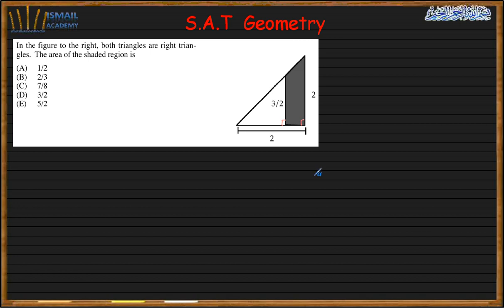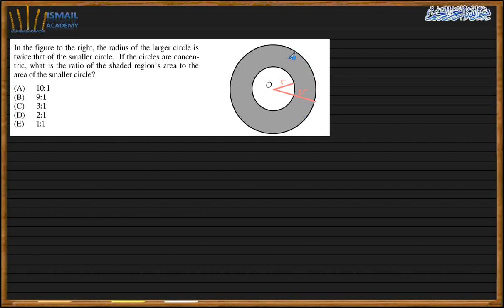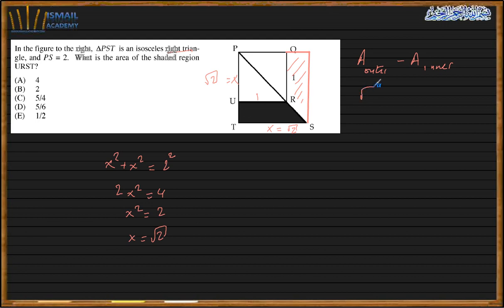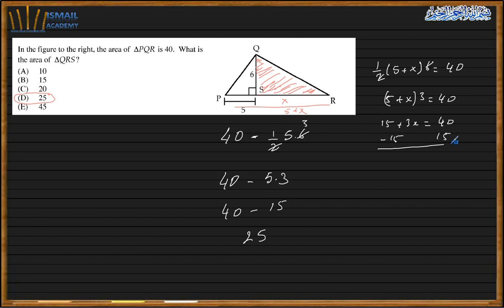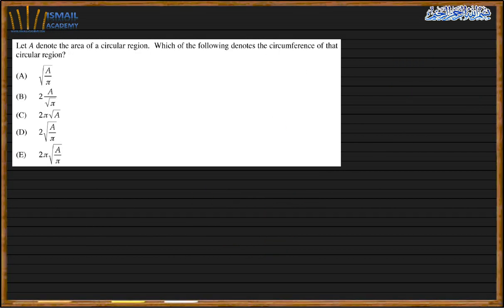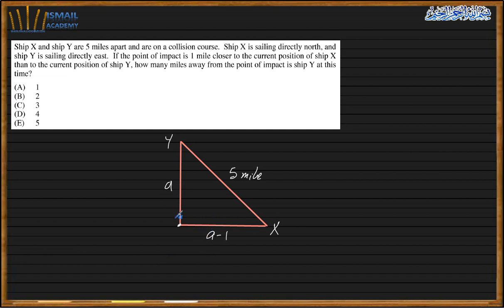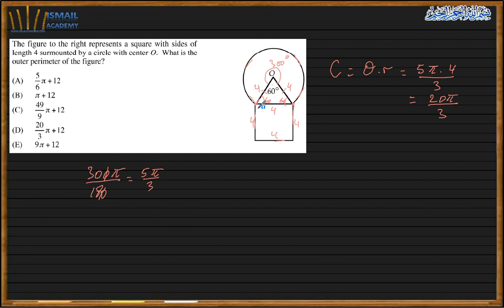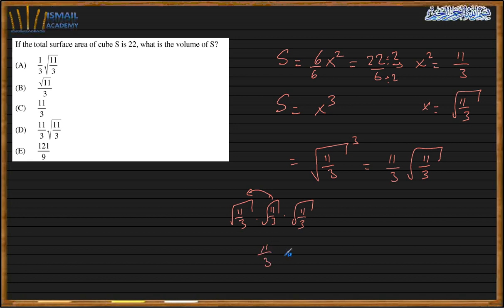SAT Practice 14 Geometry Part II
This video is about SAT Math Practice, it will show you how to solve any SAT math questions related with Geometry
Duration: 28:26